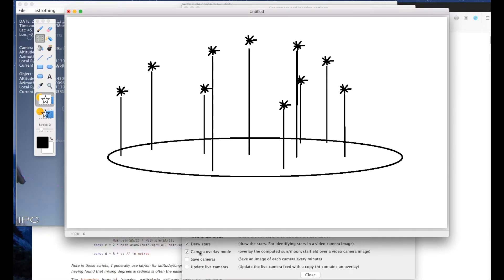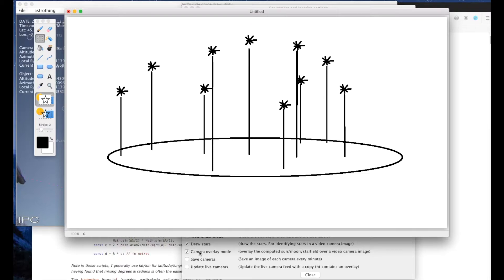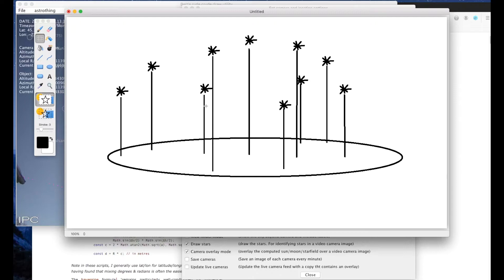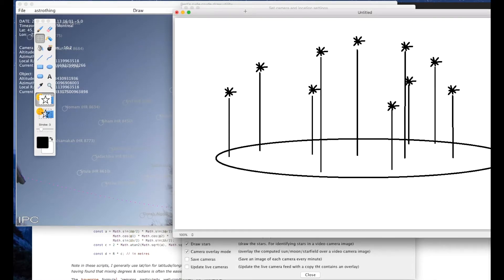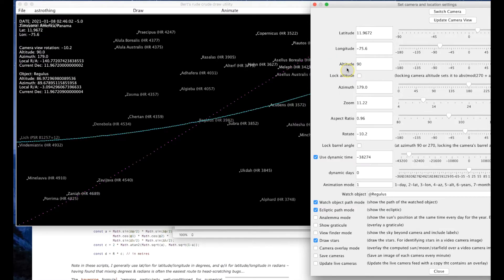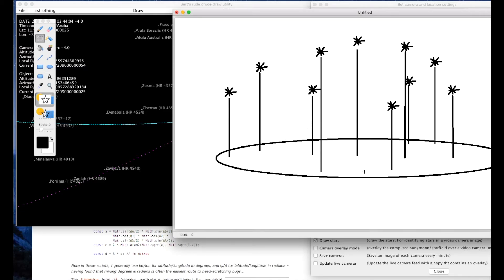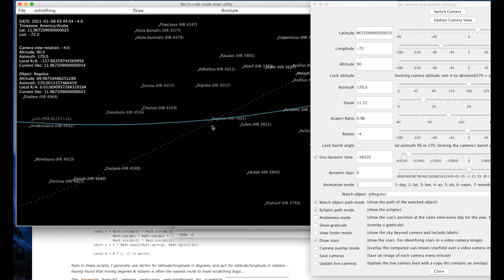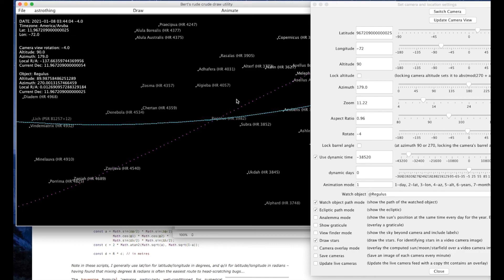Sky watching 8/? - What would the sky look like if the earth was flat? My plan to model it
Did anyone come up with credible formulas to show how a flat earth could work? PLEASE. IF ANYONE DOES HAVE A WORKING MODEL, LET ME KNOW. What if they tried and projected where the sun/moon/stars would/could/should be if viewed from a camera? I suspect it won't work and won't match reality, but I'm willing to give it a good try.